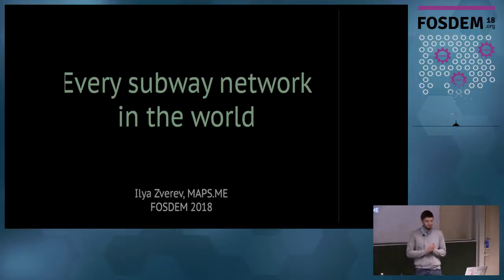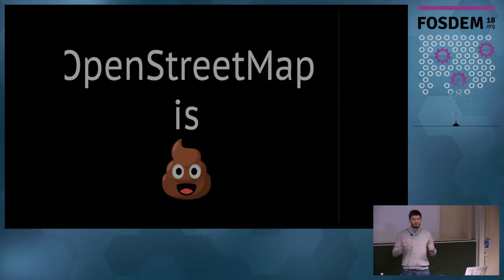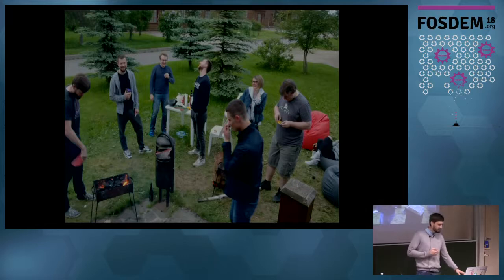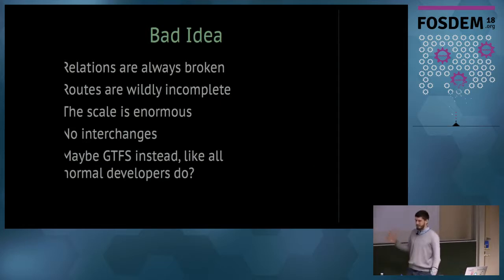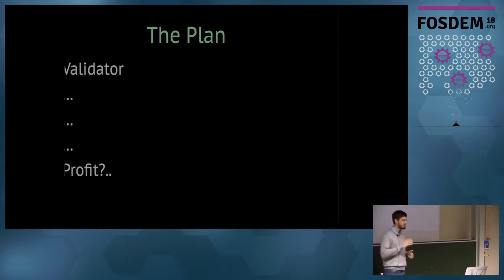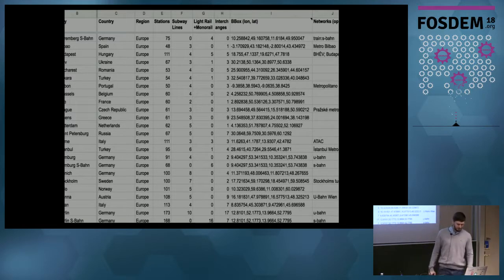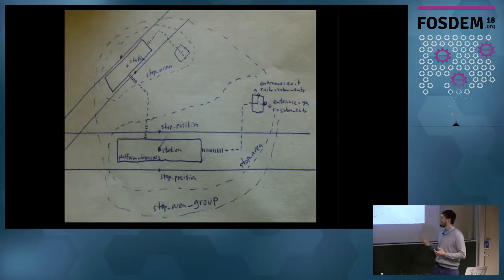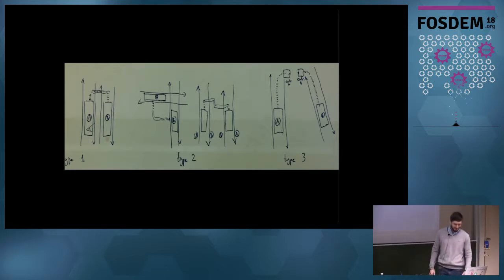Every subway network in the world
by Ilya Zverev